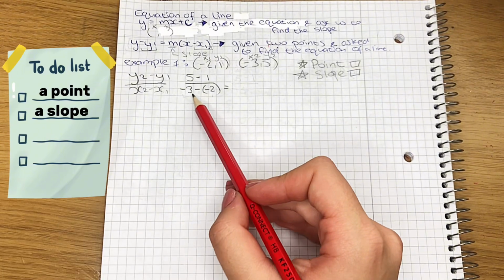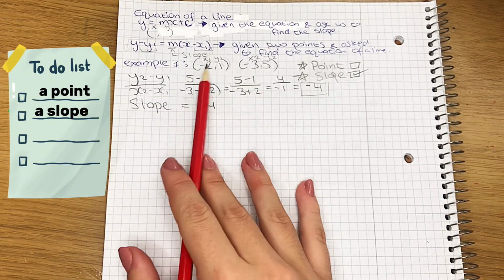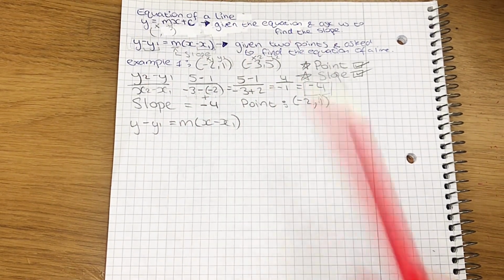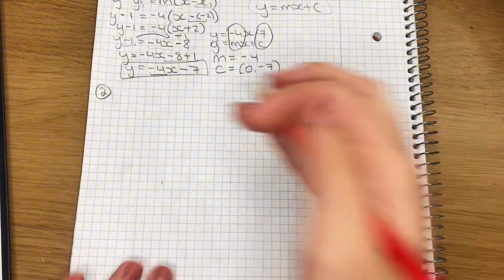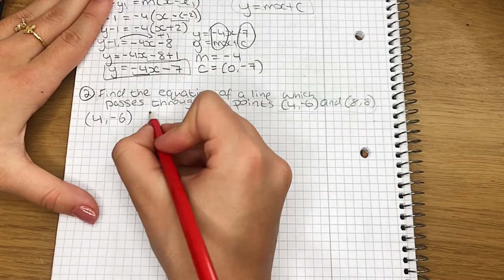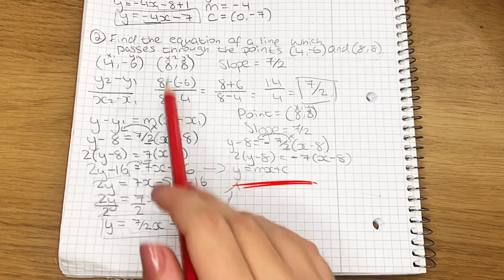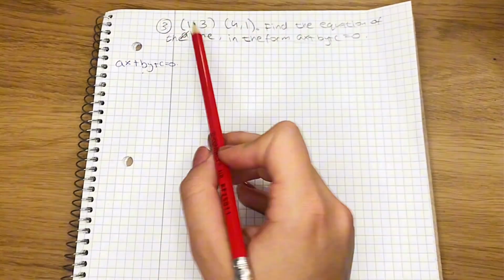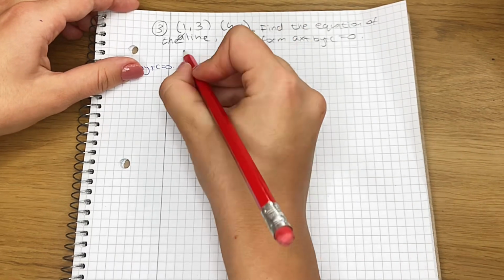Everything you Need to Know about the Equation of a Line in Under 20 minutes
Recap on y = mx + c, explanation of the new formula
y - y1 = m (x - x1)! Step by step process on how to solve example questions that ask for the equation of a line. Introduction and explanation of how
ax + by + c = 0 works!